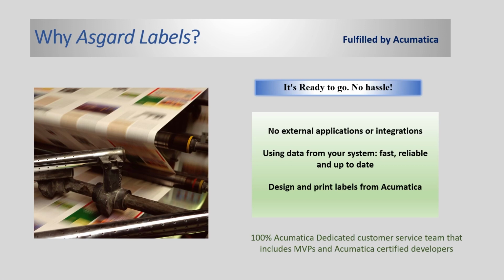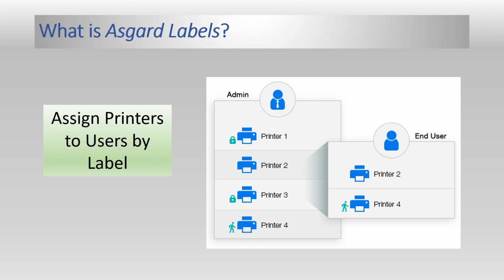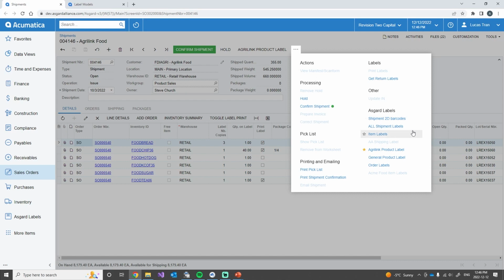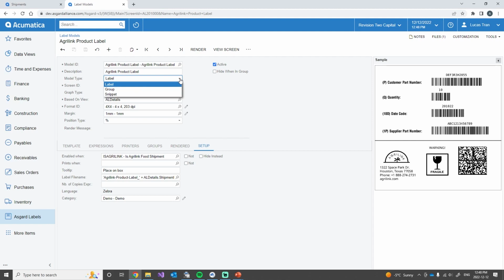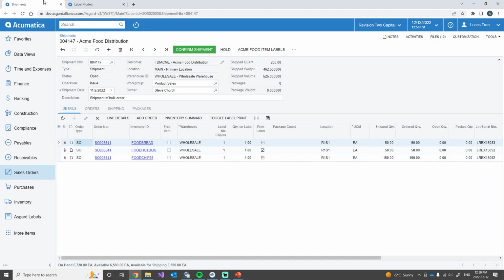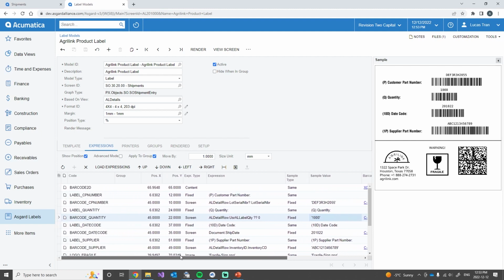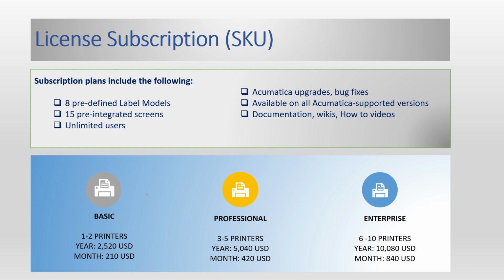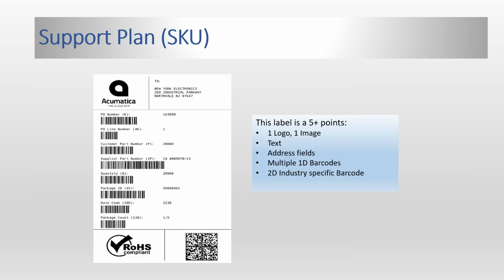Asgard Labels Demo (ver. 3.0)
In this new demo video, you will learn about the new features of Asgard Labels. Many quality-of-life changes have been made in this new version in addition to features to make the printing process more efficient.